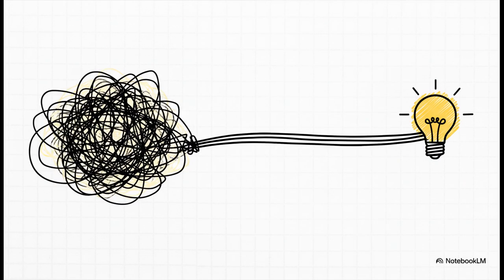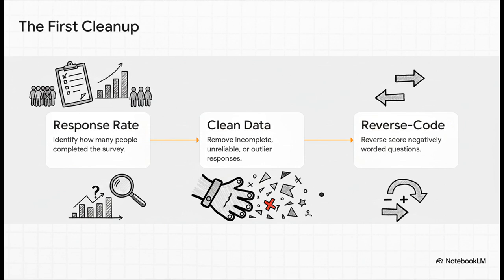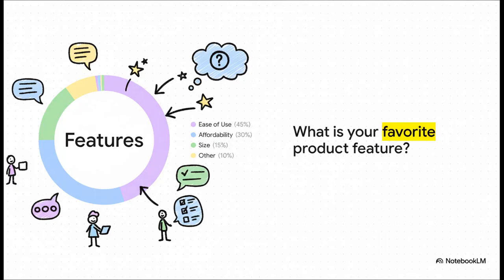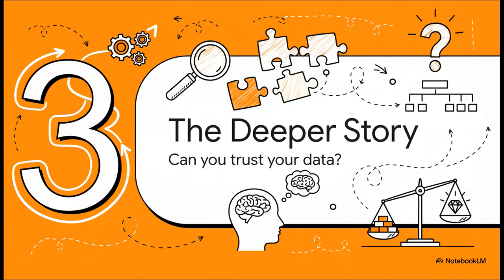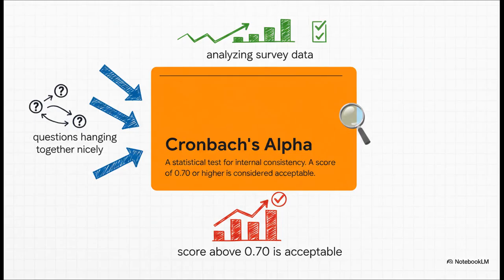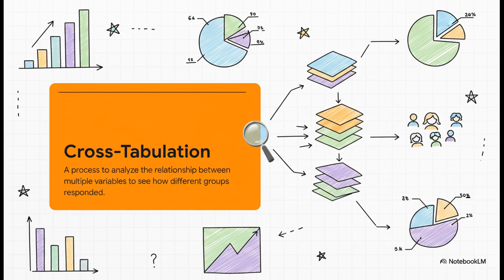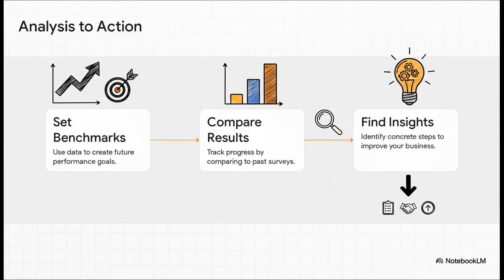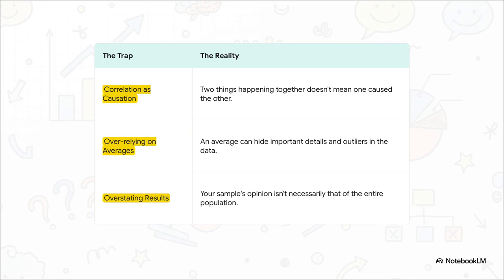The Essential Roadmap for Statistical Data Analysis | From Data to Decisions | TIE & Unlock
Statistical Data Analysis provides a structured path from raw data to meaningful insights.
In this video, you will learn the essential roadmap for statistical data analysis, covering each stage clearly and logically for beginners and researchers alike.

Topics covered in this video:
 • Defining the research problem and objectives
 • Understanding types of data and measurement scales
 • Data cleaning and preprocessing
 • Descriptive statistics and summary measures
 • Exploratory Data Analysis (EDA)
 • Inferential statistics and hypothesis testing
 • Choosing appropriate statistical tests
 • Interpretation of results and decision-making

🎓 This video is suitable for UG & PG students, PhD scholars, data analysts, and anyone starting with statistics or data science.